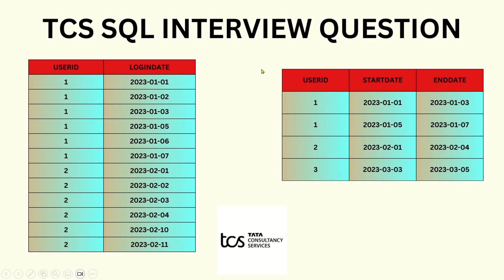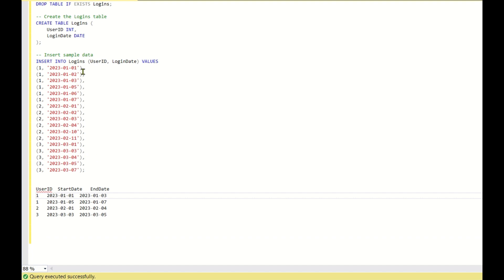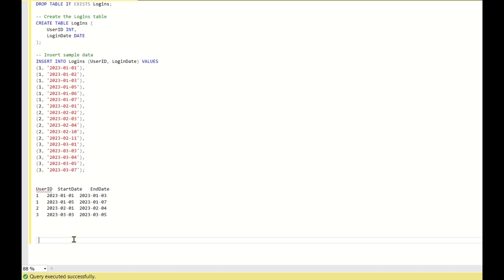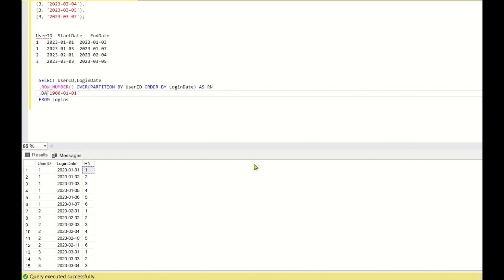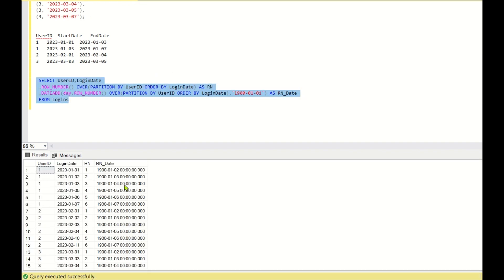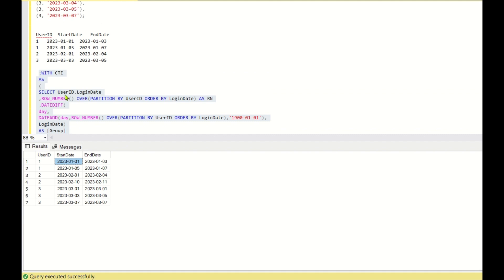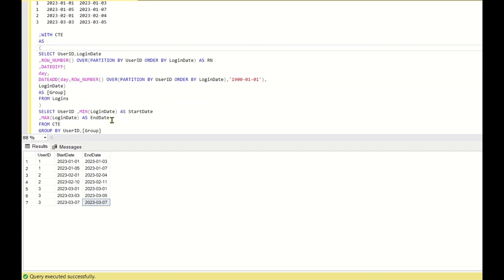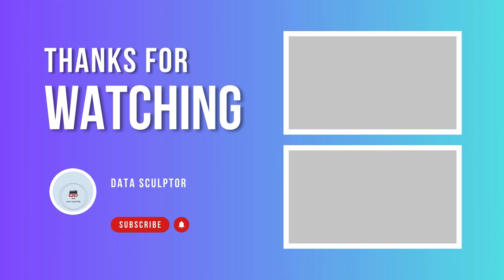TCS SQL INTERVIEW QUESTION | Gaps and Islands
DROP TABLE IF EXISTS Logins;

-- Create the Logins table
CREATE TABLE Logins (
    UserID INT,
    LoginDate DATE

-- Insert sample data
INSERT INTO Logins (UserID, LoginDate) VALUES
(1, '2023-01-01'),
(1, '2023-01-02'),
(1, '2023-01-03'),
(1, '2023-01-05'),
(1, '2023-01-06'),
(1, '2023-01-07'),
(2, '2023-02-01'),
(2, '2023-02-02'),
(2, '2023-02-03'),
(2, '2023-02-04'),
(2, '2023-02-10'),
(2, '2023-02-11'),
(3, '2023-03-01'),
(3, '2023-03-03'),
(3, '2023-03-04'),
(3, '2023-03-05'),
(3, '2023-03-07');